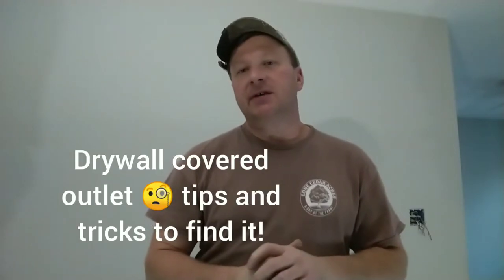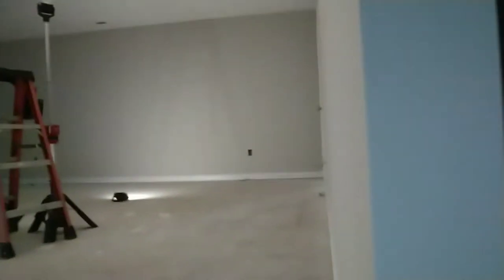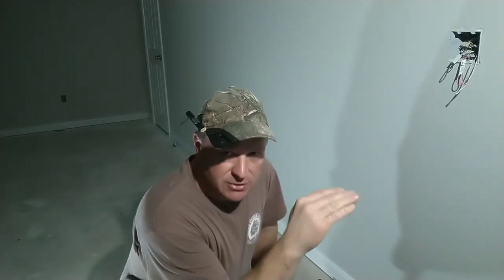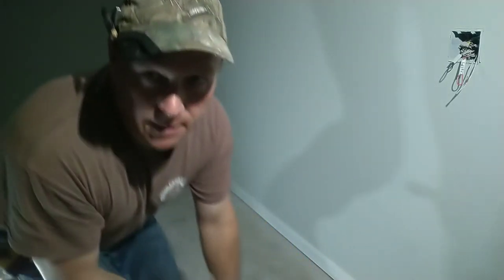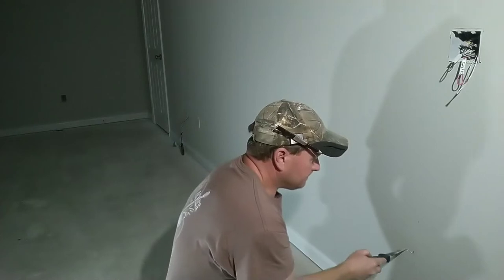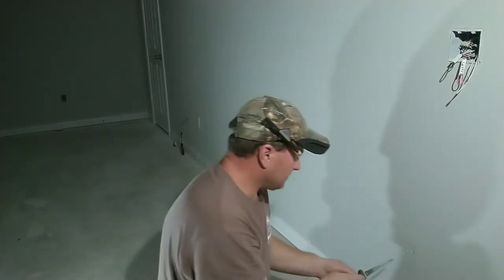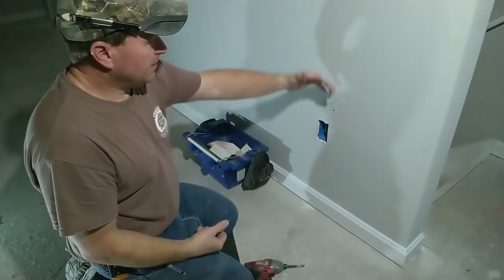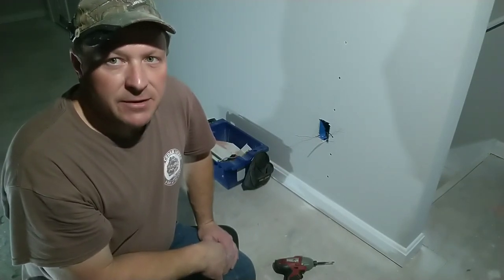Sheet rock covered boxes🧐tips & tricks to find and fix them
The sheet rocker's got me again, but all is not🧐 lost. I wanted to make this video to help you identify box's location and how to go about fixing this hidden problem.